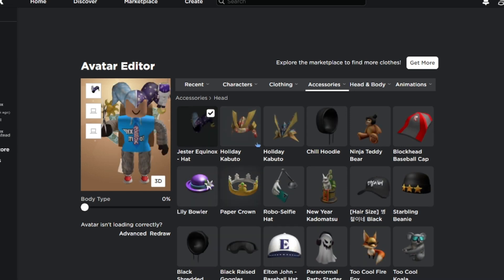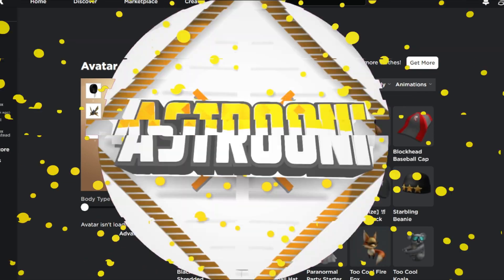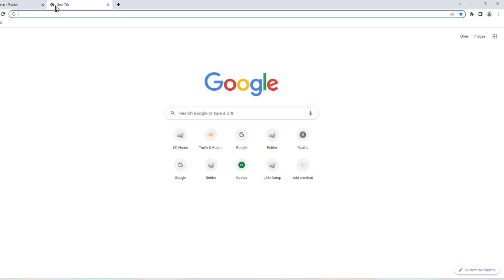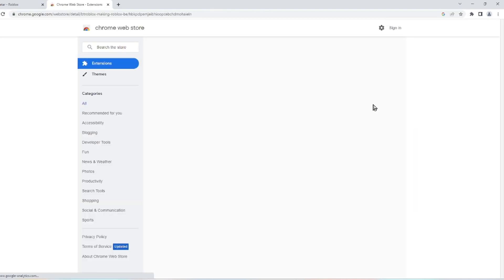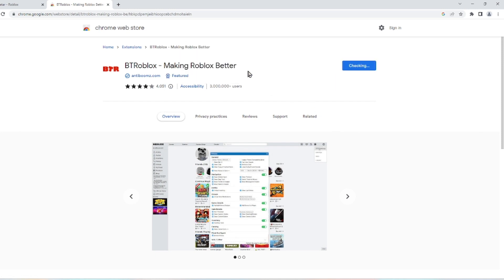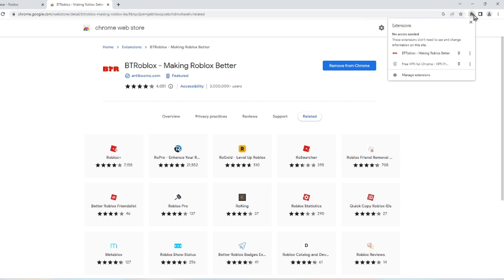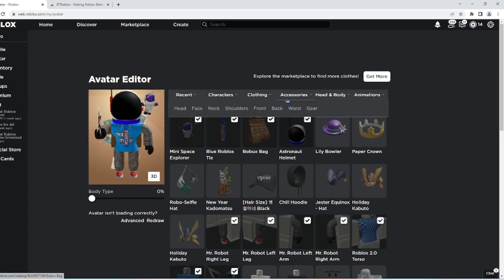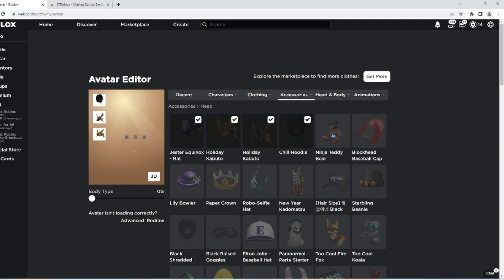How to wear more then 3 Accessories in ROBLOX! (Might Work for Mobile)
Hope you found this tutorial useful!